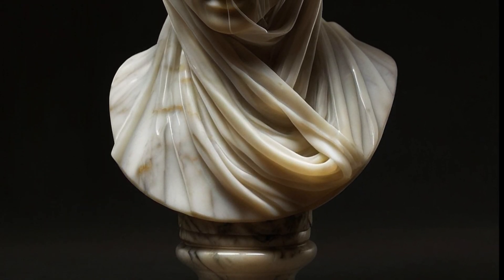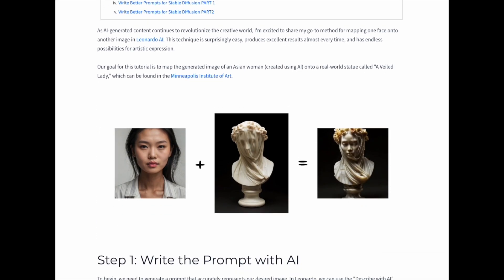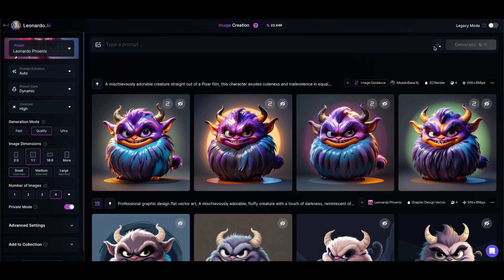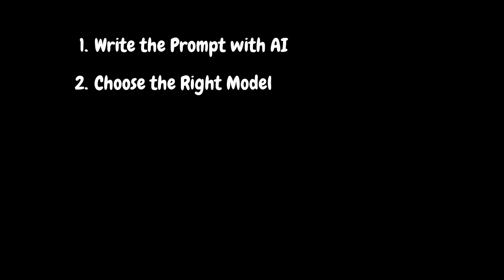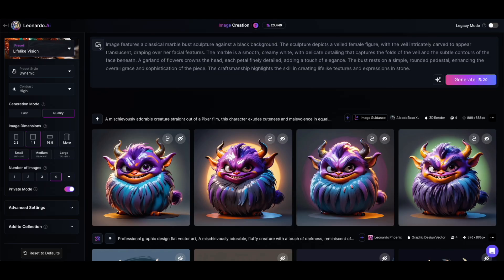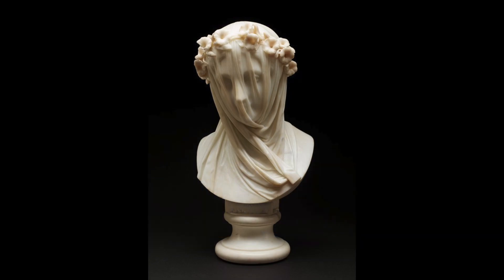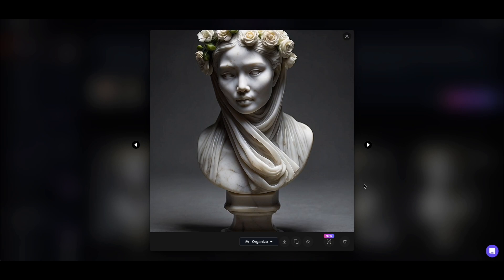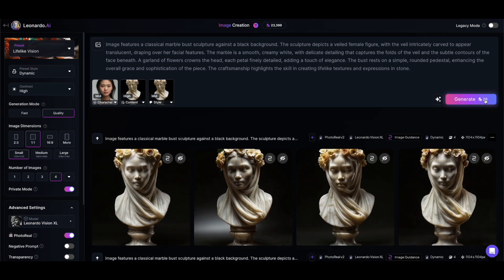How to Put Any Face on Any Image with Leonardo AI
Learn how to swap faces and create realistic images with Leonardo AI. Follow along as I show you step-by-step how to use character reference, content reference, and style reference to transform images

Chapters:
00:00 Intro
00:51 Step 1 - Write the prompt with AI
01:44 Step 2 - Choose the Model
02:14 Step 3 - Use Character Reference
02:37 Step 4 - Use Content Reference
03:00 Step 5 - Generate Image
03:36 Step 6 - Refine with Style Reference
04:10 Recap